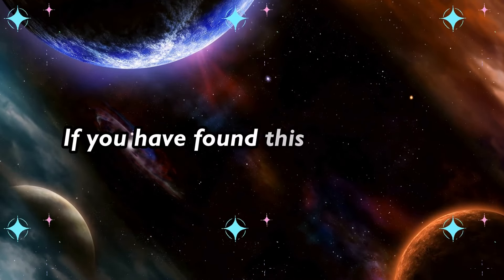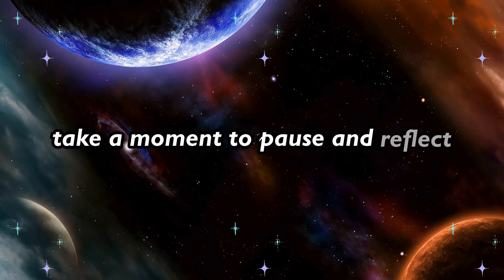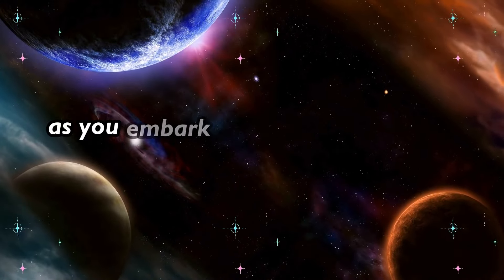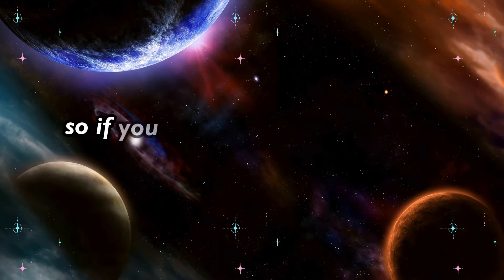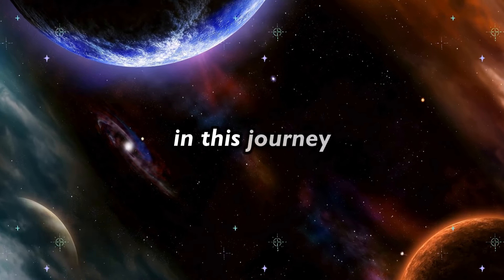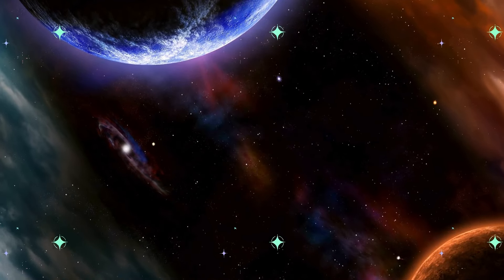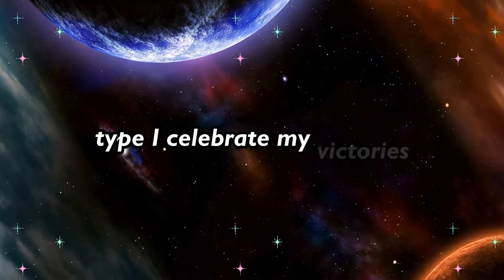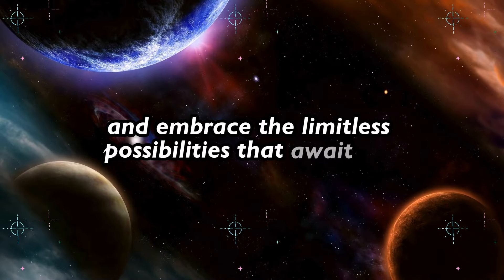🧐 Someone is coming to 👉 you for a 🌐 reality check. 📜 The name of the 🤹 person 🎭 is... 🤷‍♂️ Universe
🧐 Someone is coming to 👉 you for a 🌐 reality check. 📜 The name of the 🤹 person 🎭 is... 🤷‍♂️ Universe | Universe message now | Universe's Message